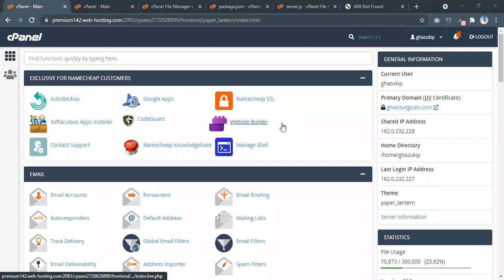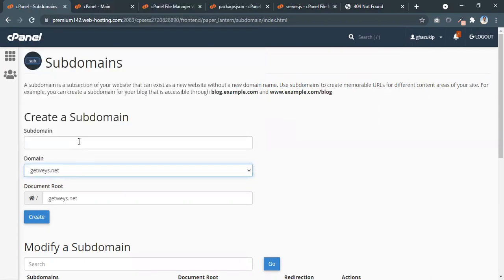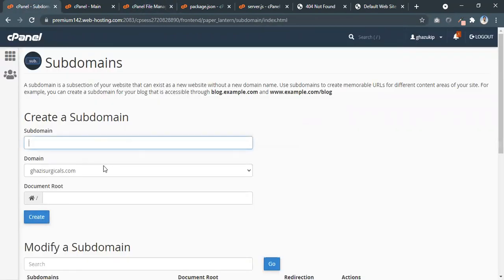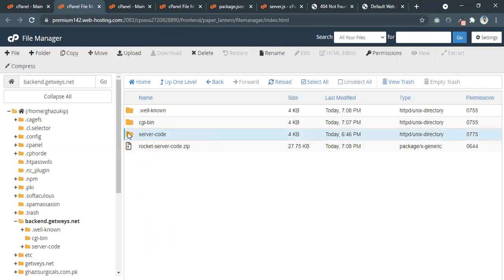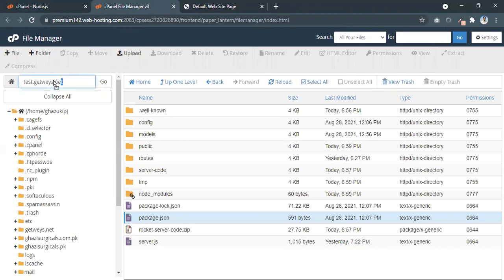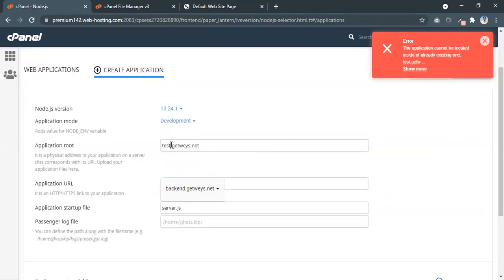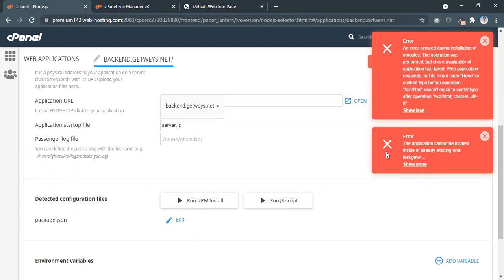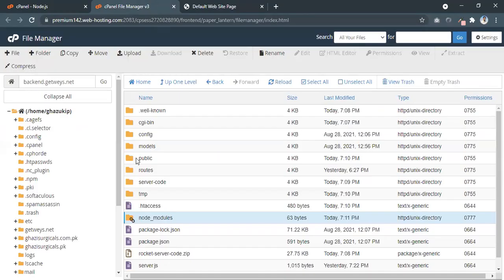Deploy Nodejs Server on Cpanel Hosting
This video is all about how to deploy the nodejs server on the CPanel hosting server with any shared server.